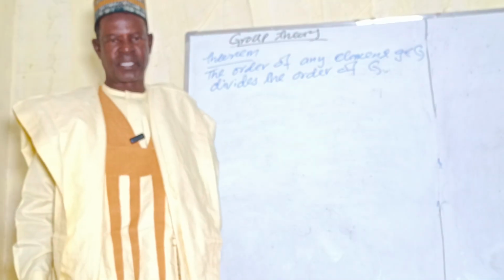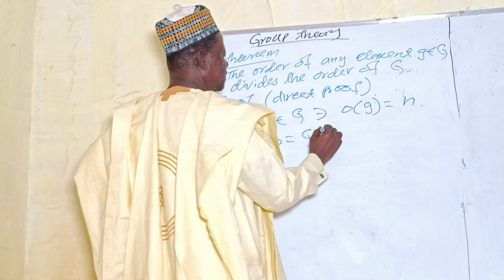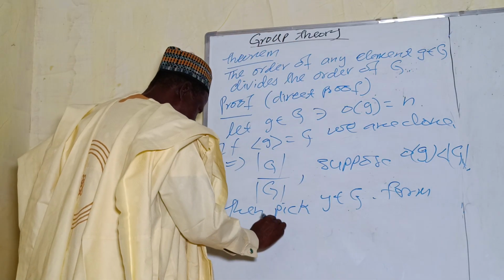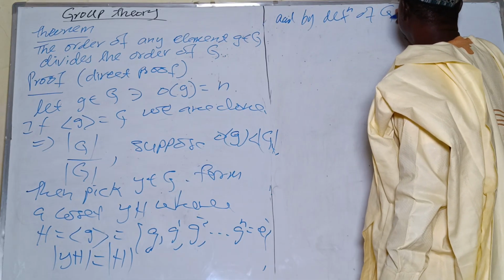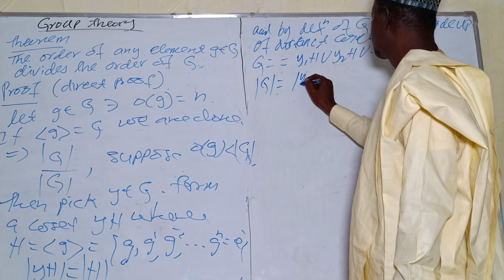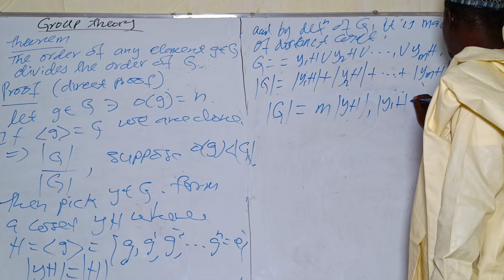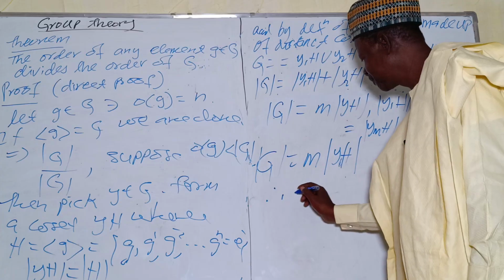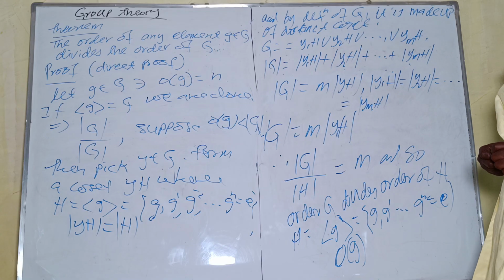MATH 301: Abstract Algebra part two (Prof. Aminu)